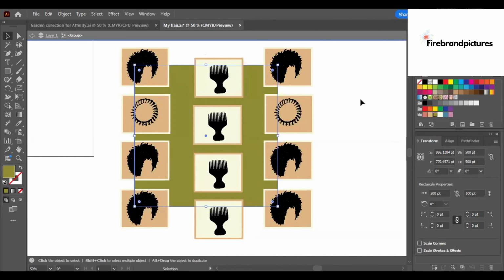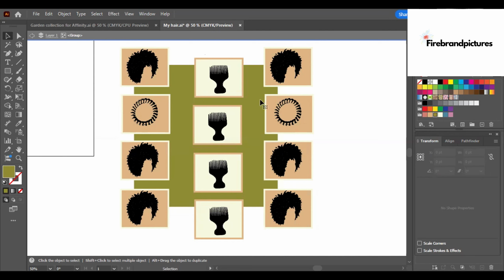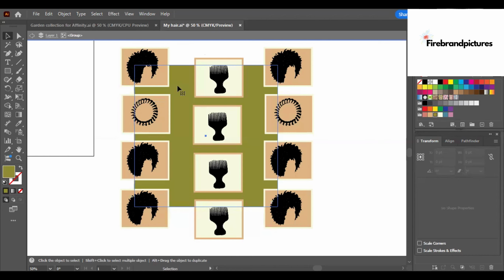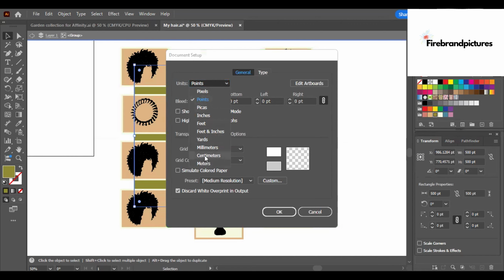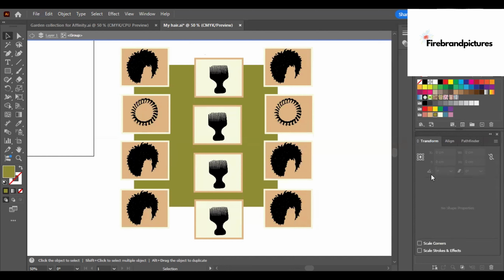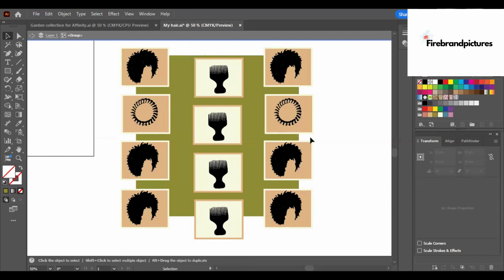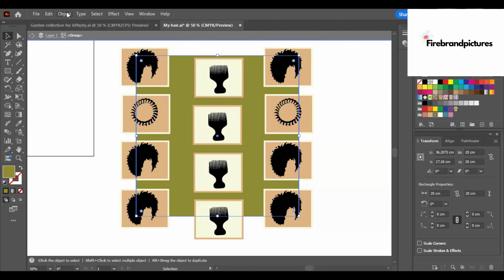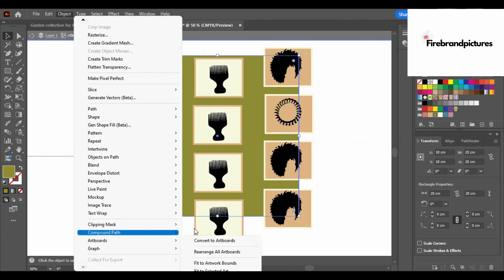Changing Document Measurements and making Art-Boards that fit (measure to) your artwork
Hi Everyone, today I'm taking you through the tools you can use in Adobe Illustrator to change sizes and add Art-boards the same size  as your pattern.

Check out a full course on Designing Surface Patterns in Affinity Designer to dive deeper into the software and unlock your creative potential

Let me know what you'd like to learn next!